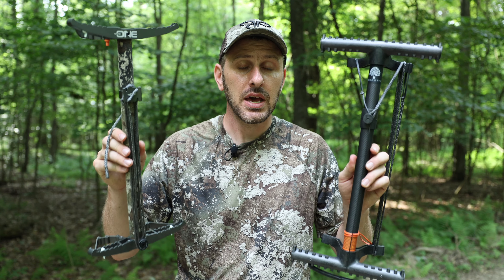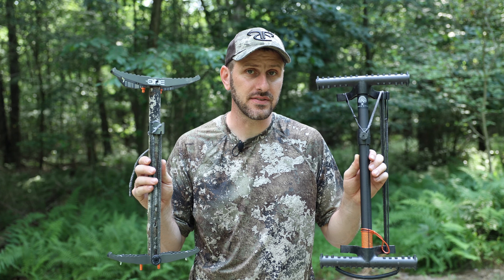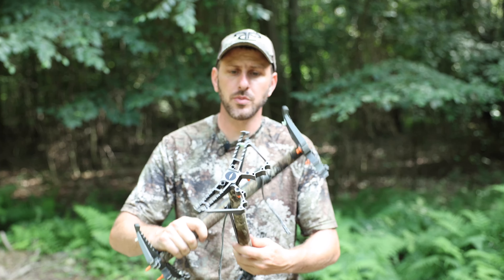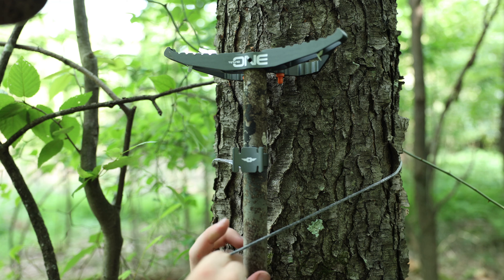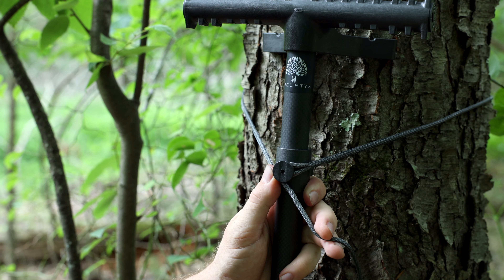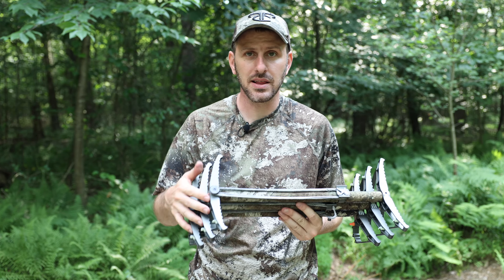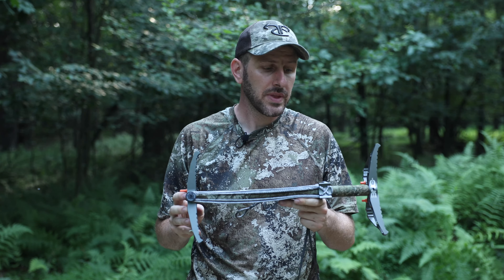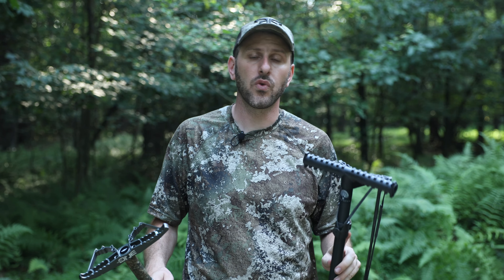Battle of the ULTRALIGHT climbing sticks - Tethrd One Sticks VS Tree Styx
In this video, I check out two of the more premium climbing sticks on the market. The Tethrd One Sticks and the new Tree Styx.

0:00 - Introduction
1:06 - Weight
3:20 - Sound
4:52 - Step Spacing
5:07 - Foot Room/Stand Off
6:03 - Attachment Method
8:26 - Attachment Storage
9:34 - Stacking Method
11:52 - Aider Options
13:48 - How High can you climb?
15:40 - Unique Features
17:03 - Price
18:27 - Conclusions